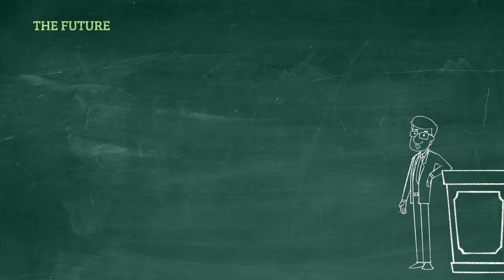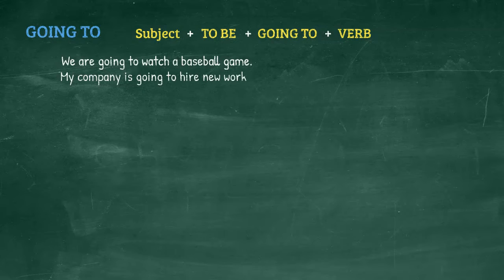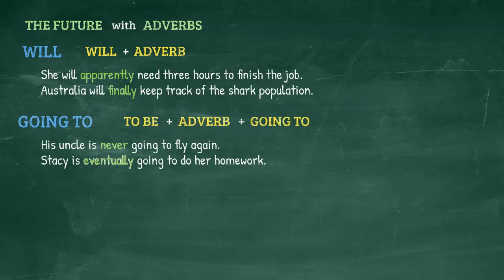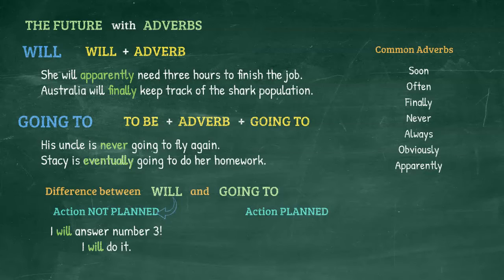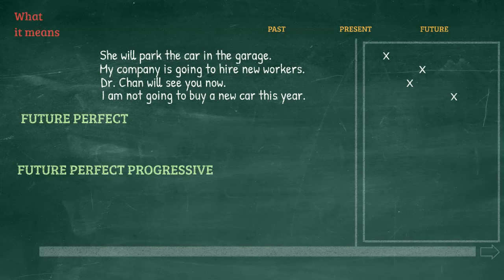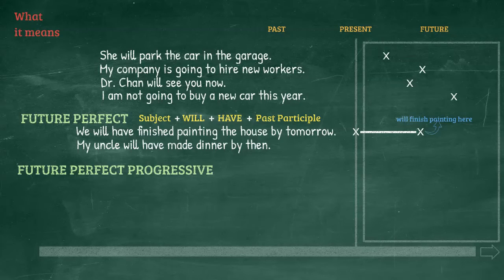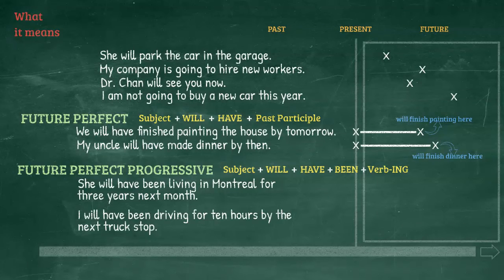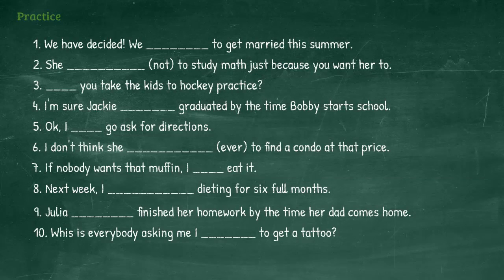Future Tense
This is the final video on Tenses. Here, we discuss the Future Tense.